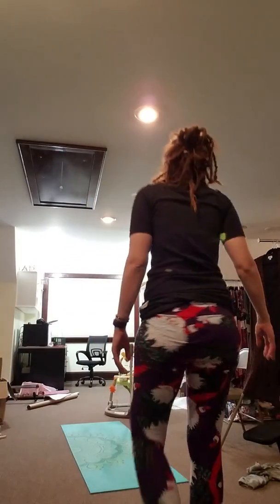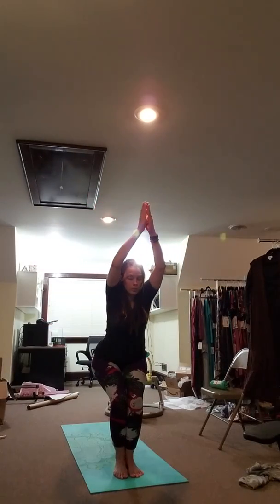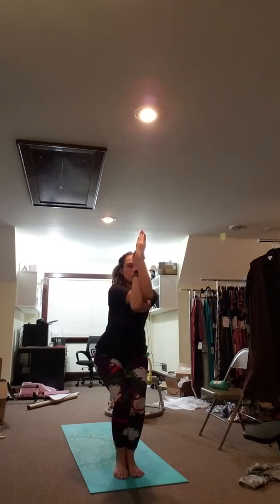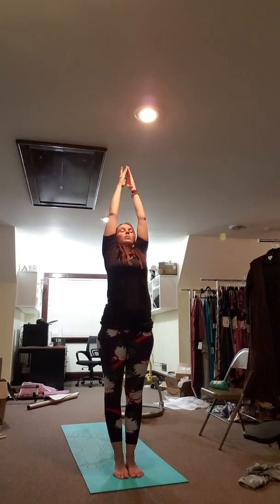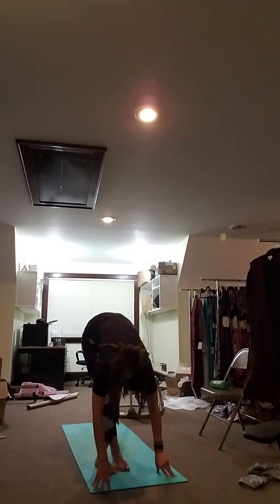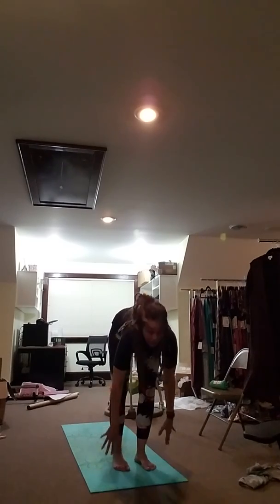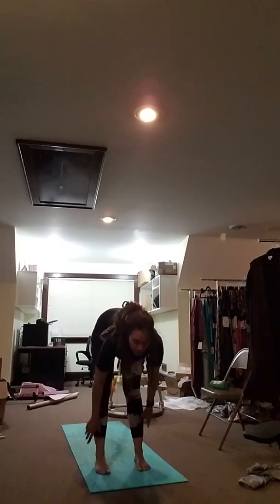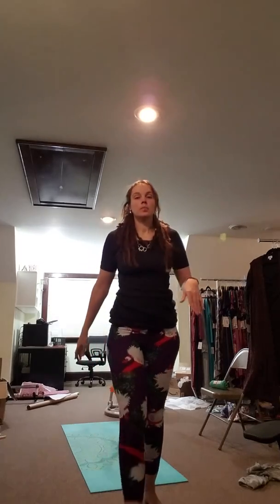Eagle greets the sun late night